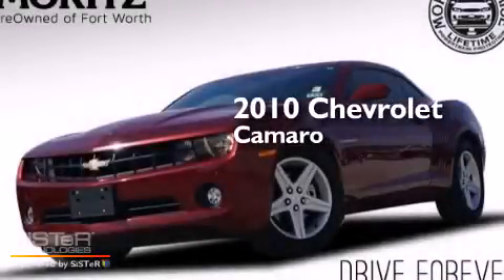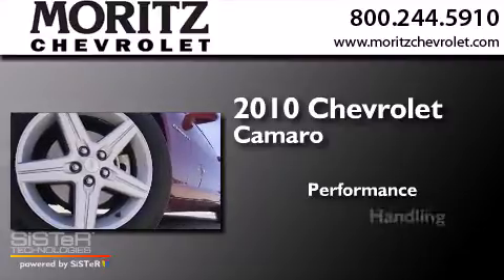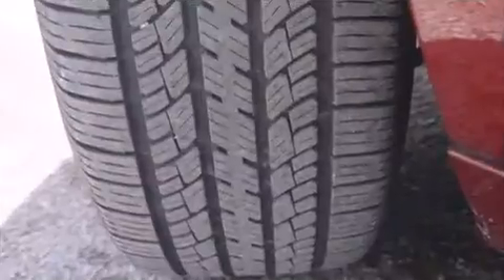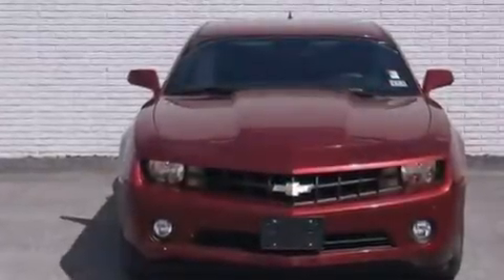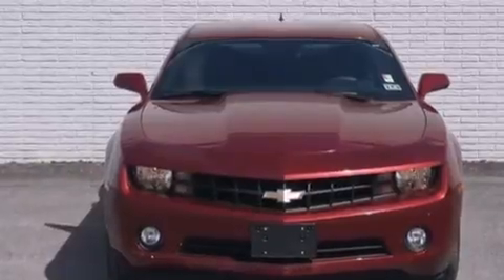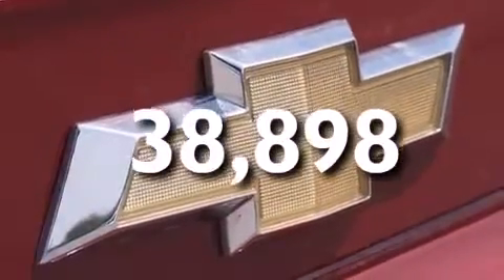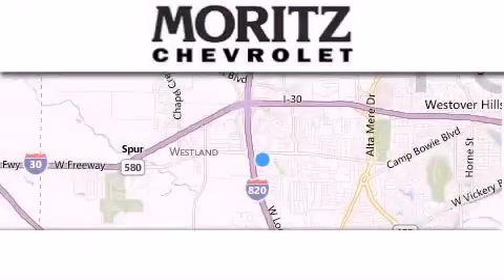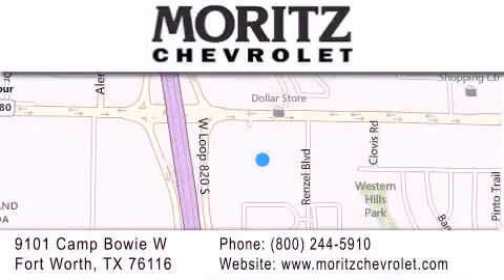Preowned 2010 Chevrolet Camaro Waco TX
We have been honored to serve the Fort Worth TX area , we promise that your experience at our dealership will exceed your expectations ! Year : 2010 Make : Chevrolet Model : Camaro Engine : V6 3.6L Exterior : Red Jewel Tintcoat Miles : 38,898 Stock : V299623A Moritz Chevrolet 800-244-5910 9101 Camp Bowie West Fort Worth , TX 76116